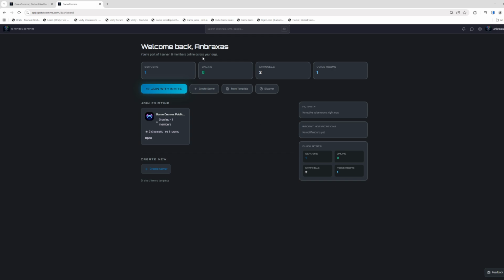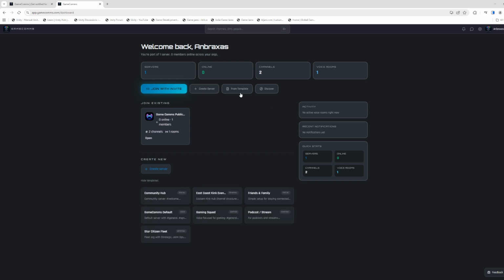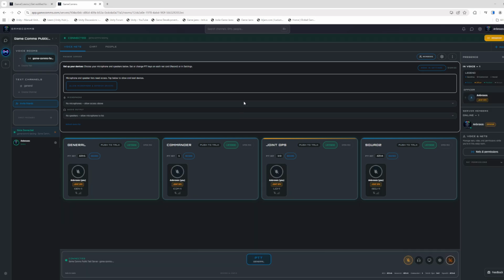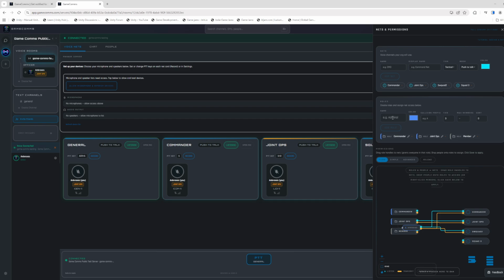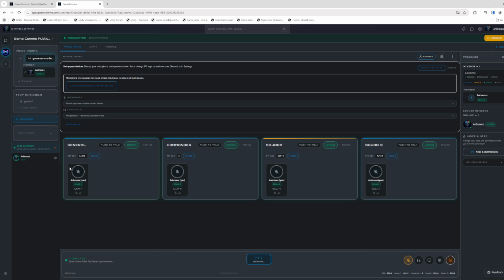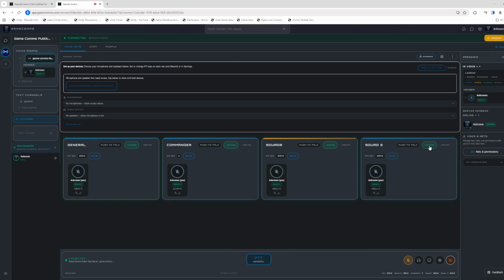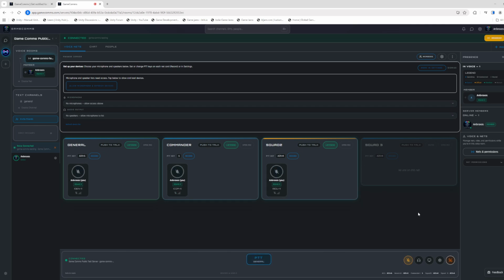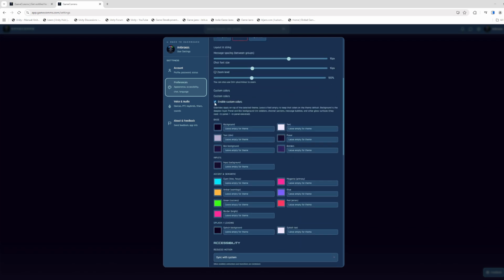I Built the Voice Platform Discord Should Have Been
GameComms is a self-hosted, open source voice and text communication platform built for gaming organizations that take coordination seriously.
The core feature is multi-net push to talk. Instead of one voice channel where everyone talks over each other, you create multiple nets inside a single room. Command, Squad Alpha, Logistics, whatever your org needs. Users listen to several nets at once and transmit on one. Priority transmission ducks other traffic so command cuts through clean. Broadcast goes out to every net simultaneously.

Nobody else has built this. Discord has channels. TeamSpeak has channels.

 None of them have the multi-net listen/transmit split.

On top of voice you get full text chat, org management with roles and permissions, direct messages, and invite links you control. Self-hosted on your own hardware. No subscriptions. No per-user fees. No third-party dependency.

Kickstarter coming soon.

Built by one developer with nine years of operations experience who got tired of watching gaming orgs fight their own comms tools.